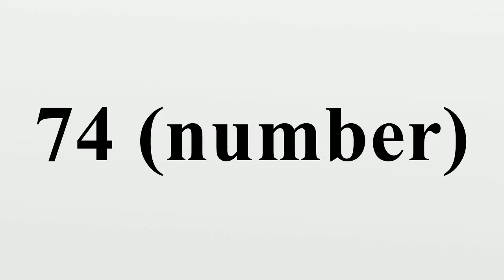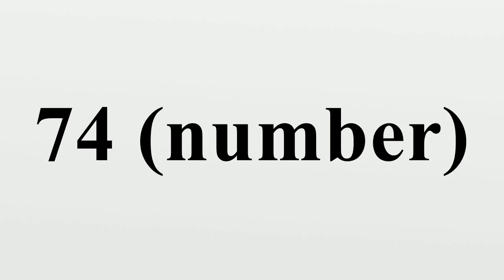74 (number)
74 (number)

 74 (seventy-four) is the natural number following 73 and preceding 75.